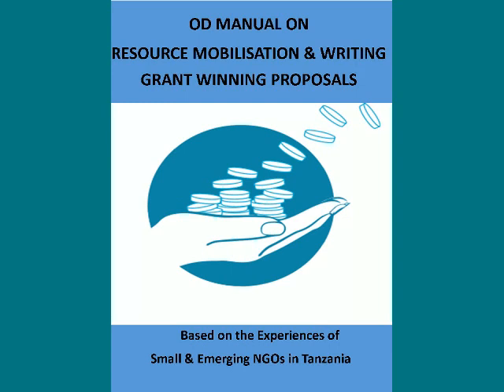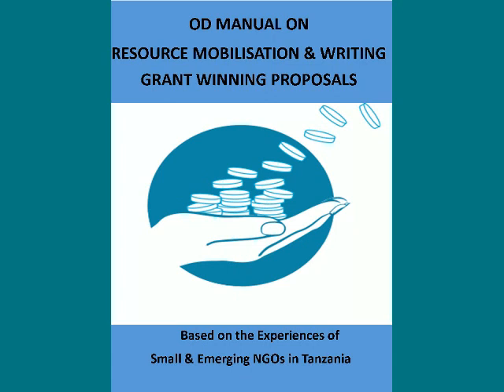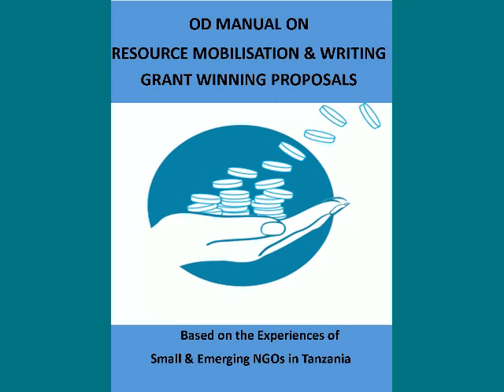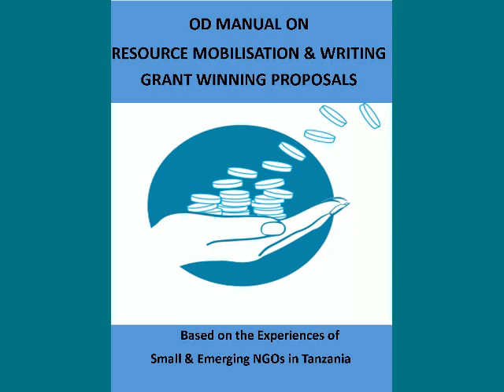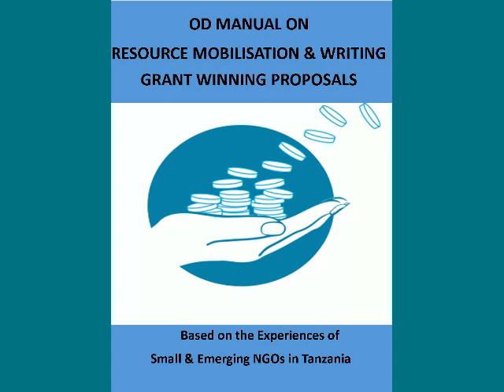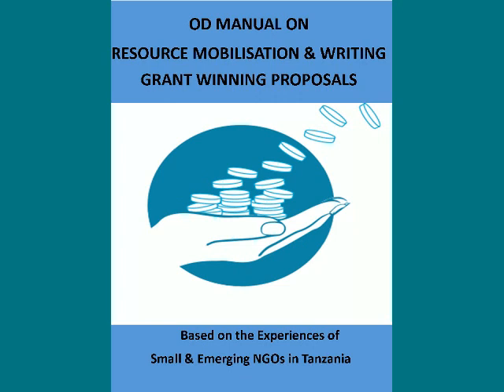Resource Manual for small & emerging NGO in Tanzania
The Manual details what is need for small and emerging NGOs in Tanzania to gain income from various resource mobilization avenues.